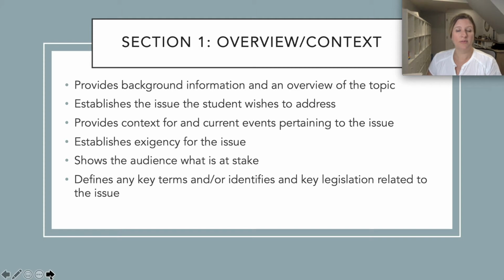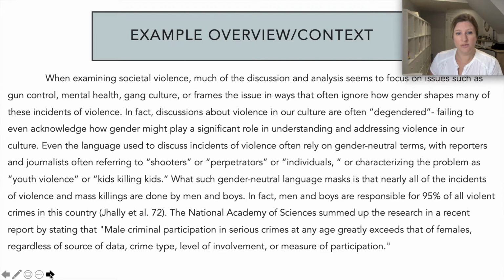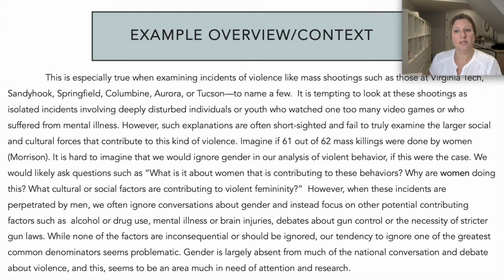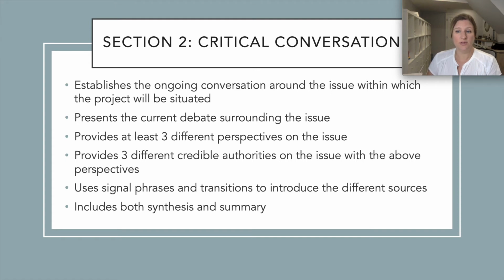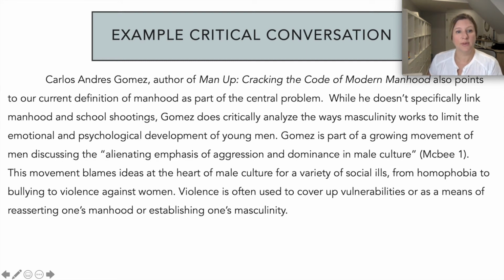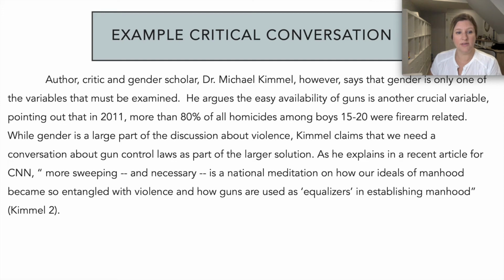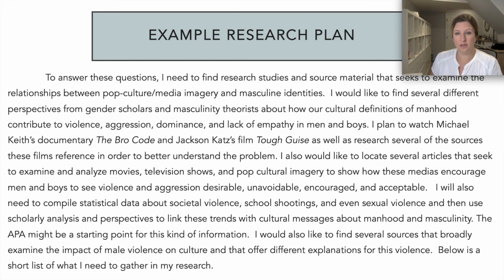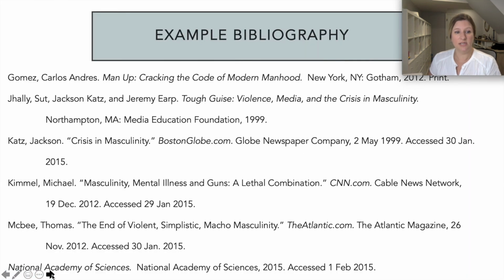Research Proposal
An overview of how to draft the Research Proposal with examples. This is a longer video but it is broken into 5 sections for each of the components, so you can watch it in shorter chunks as you work on each section.